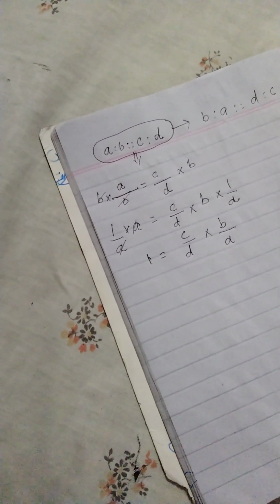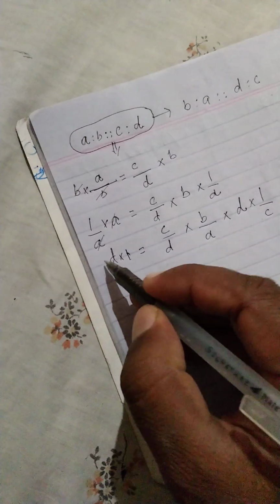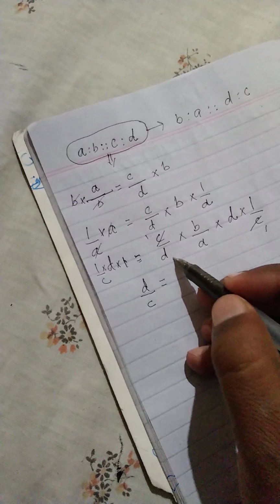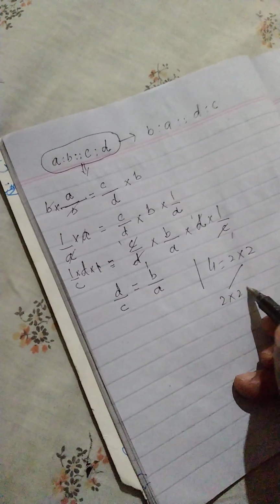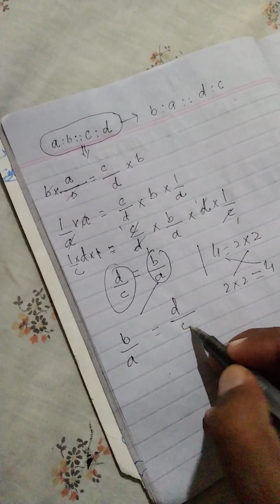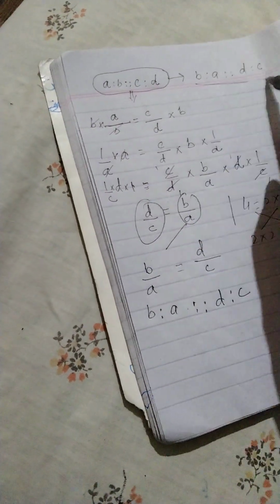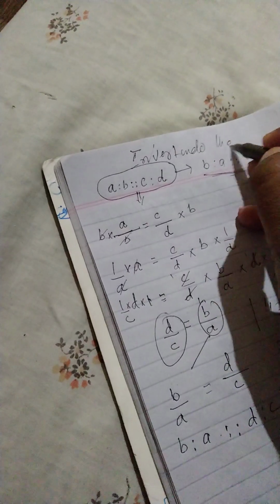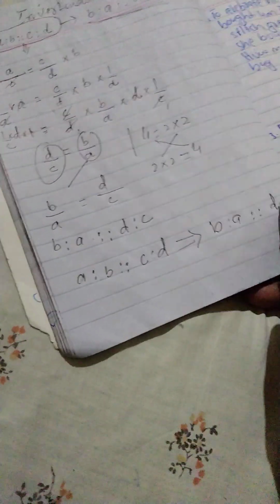The theorem of invertendo , invertendo theorem